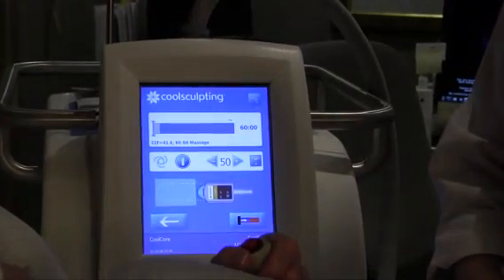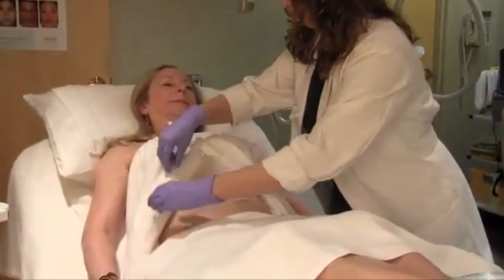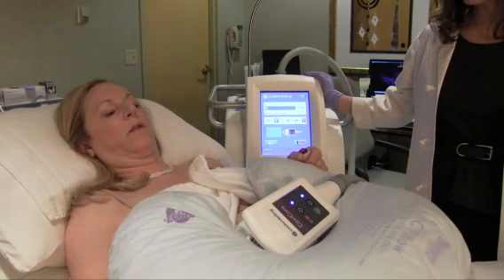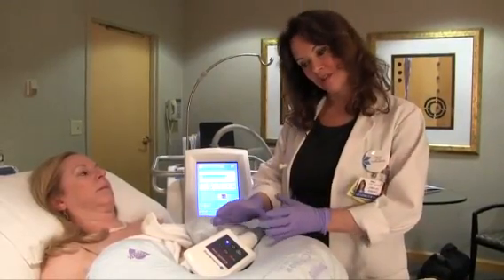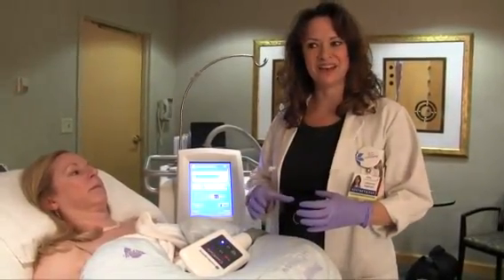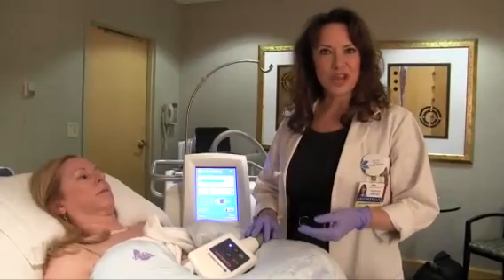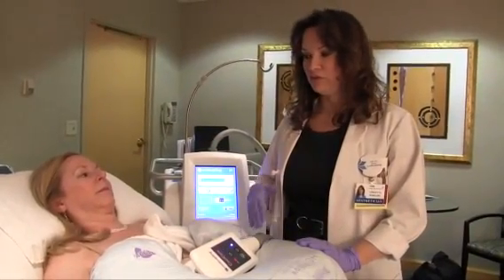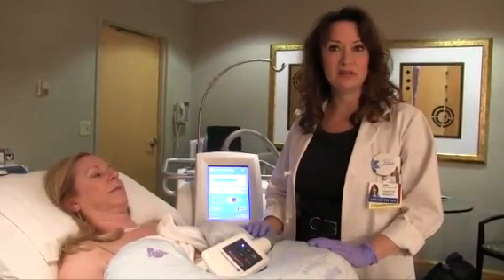What is CoolSculpting?